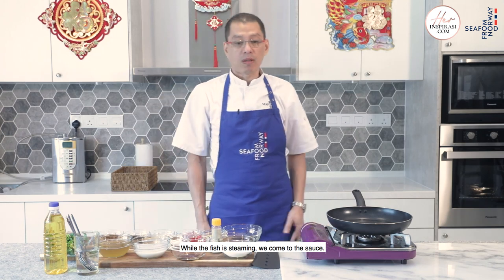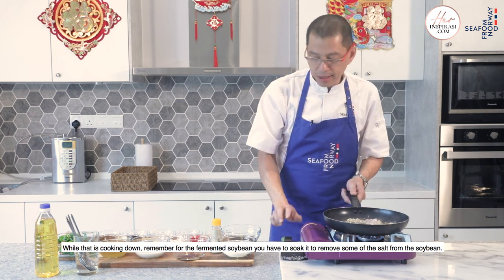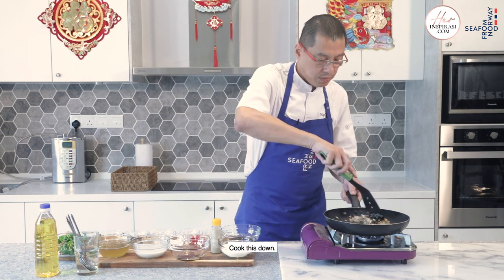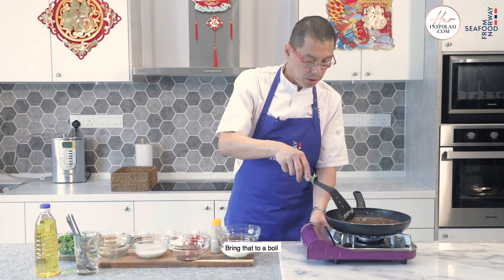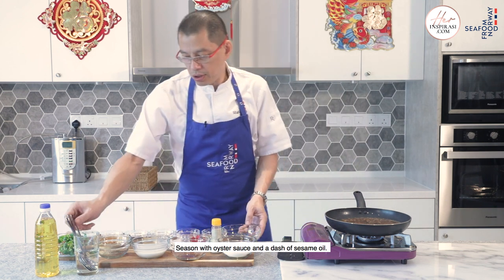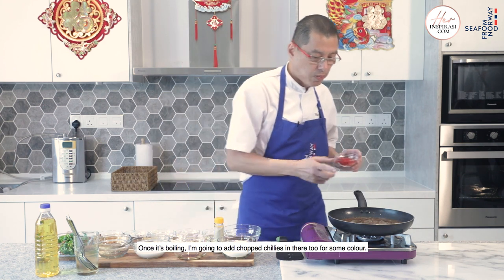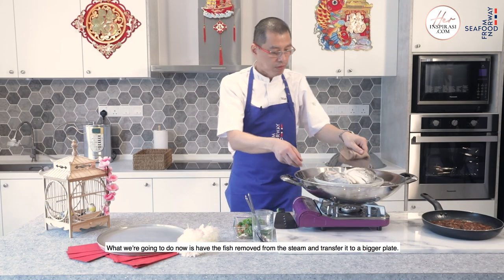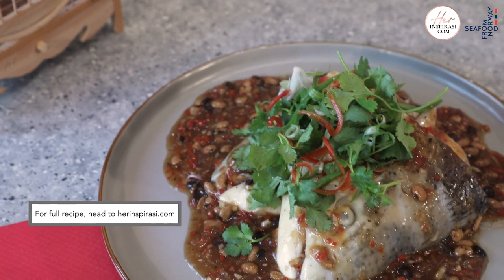Steam Trout Head With Black Bean Fermented Sauce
Here's a step-by-step recipe video with Chef Jimmy Chok! Mesmerize your relatives with this dish that signifies prosperity during the Lunar New Year *wink wink*